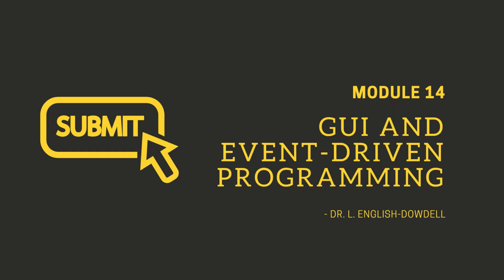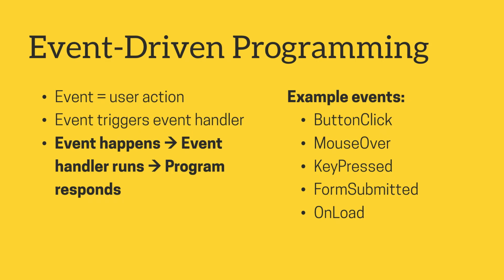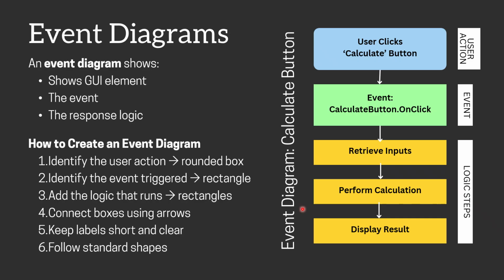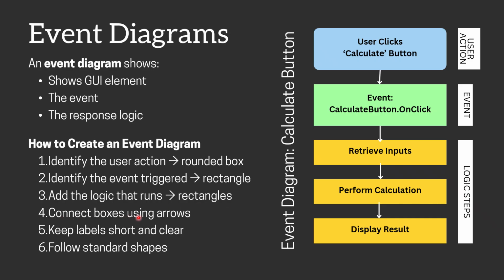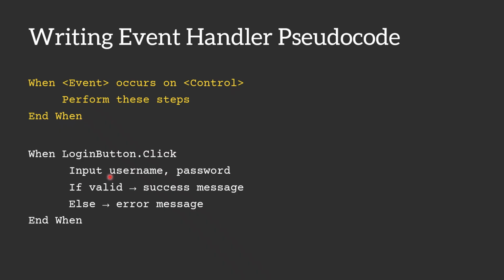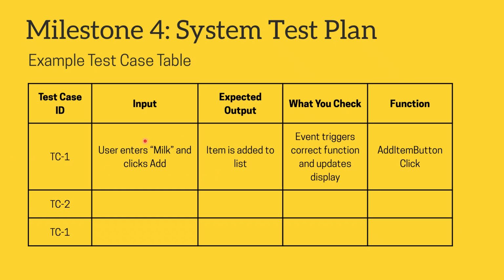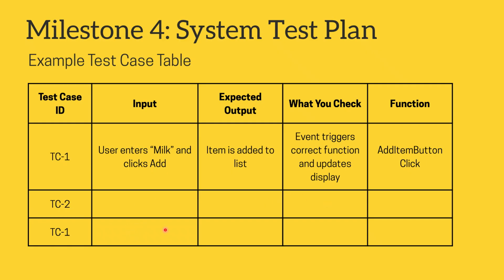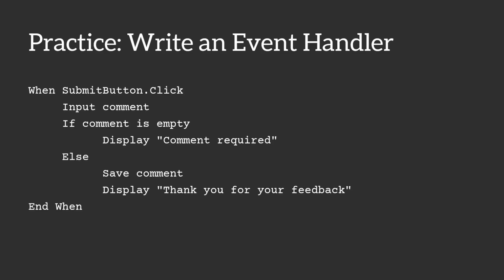Module 14: GUI and Event-Driven Programming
In this lecture, we are diving into a very important concept in modern software development -- Graphical User Interfaces and Event-Driven Programming.